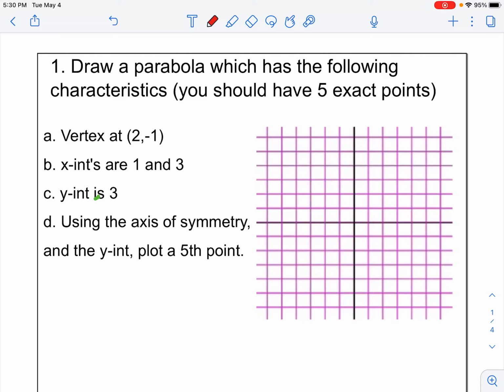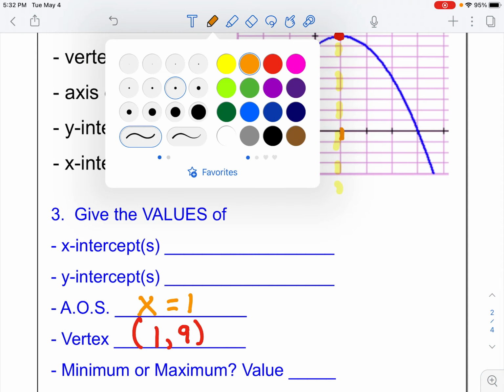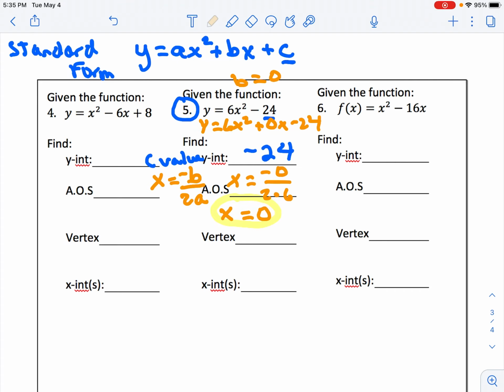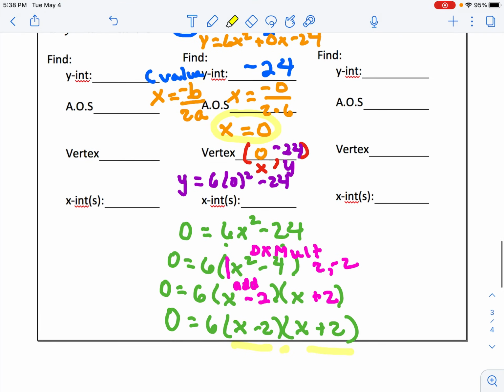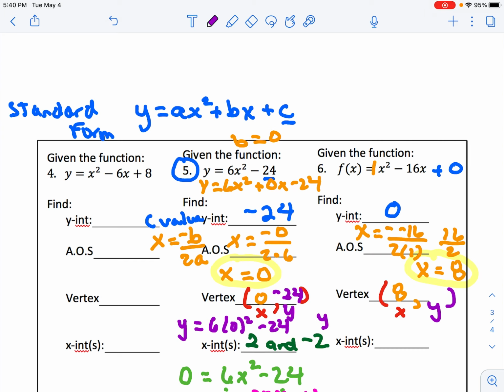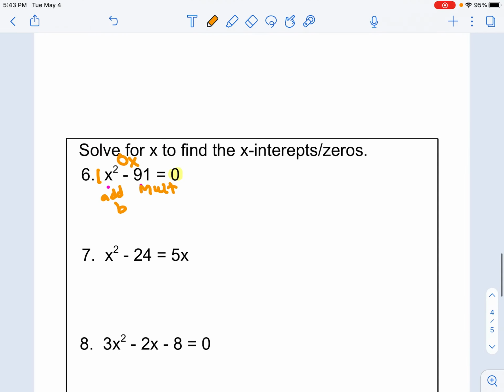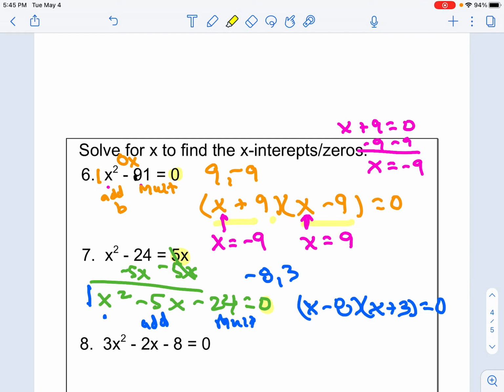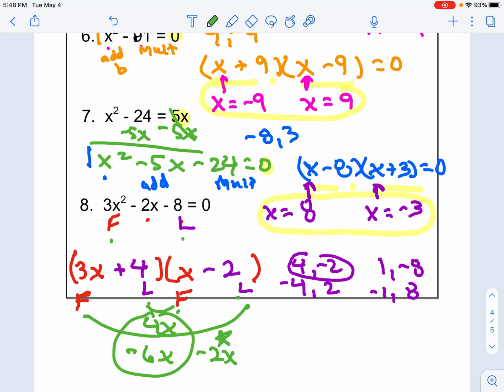IA Ch 9 Quiz #1 Review